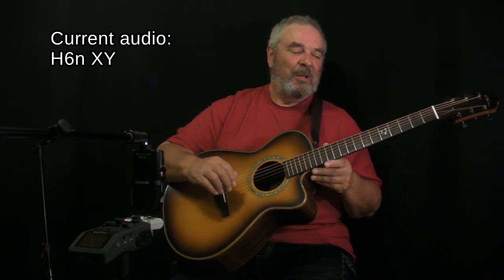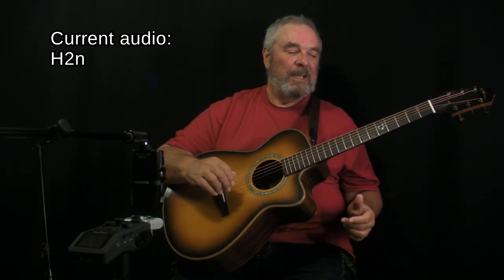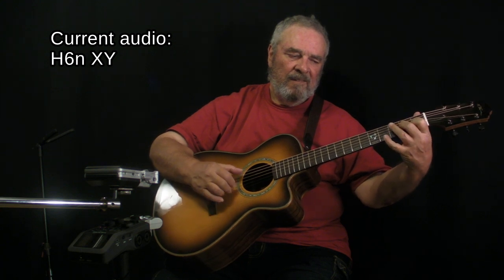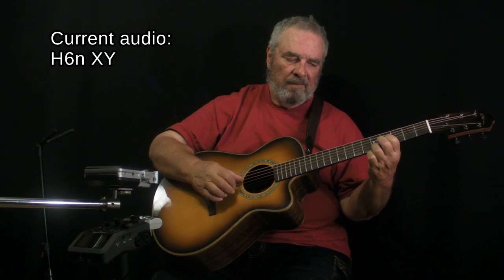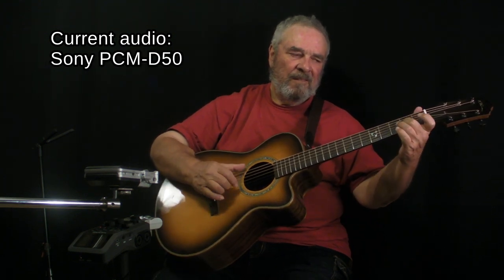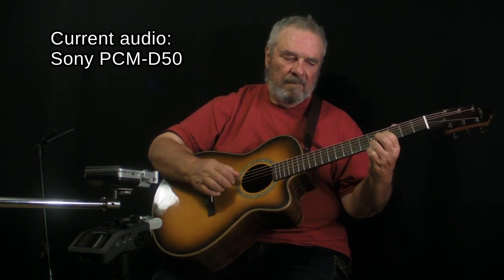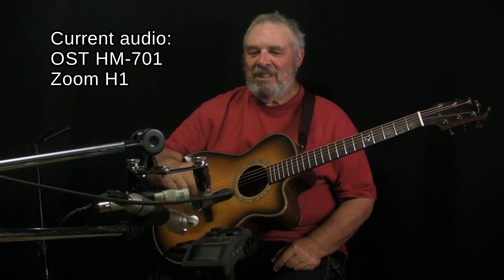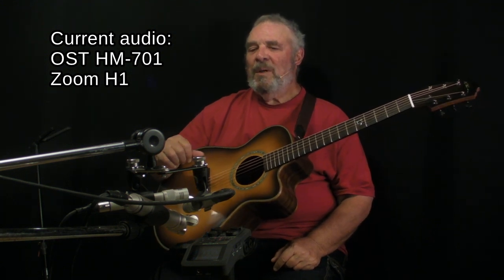Zoom H6 Acoustic Guitar Shootout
The new Zoom H6 - can it match the Sony PCM-D50? How do the external mic preamps compare to the XY module? Can a relatively inexpensive portable recorder match a good traditional audio interface? This video is really just a teaser, little excerpts from four different comparisons of acoustic guitar recordings using the Zoom H6 and various alternatives.

For the real story, you need to download the comparison clips at Homebrewed Music, go to this where you can find WAV files comparing the H6 to the Zoom H2n, Sony PCM-D50, and RME UFX.